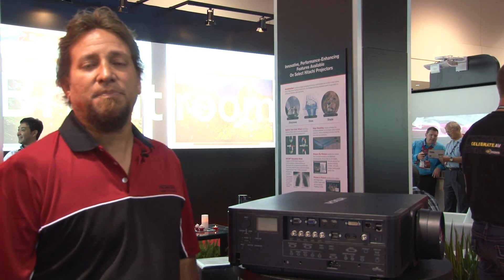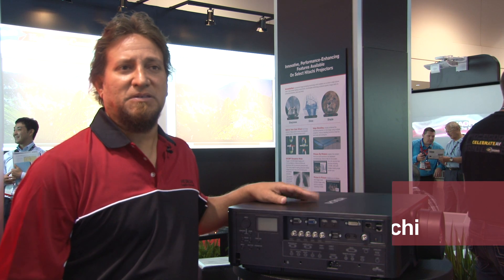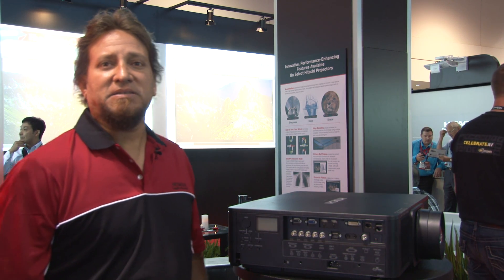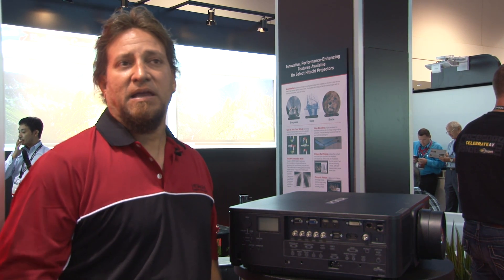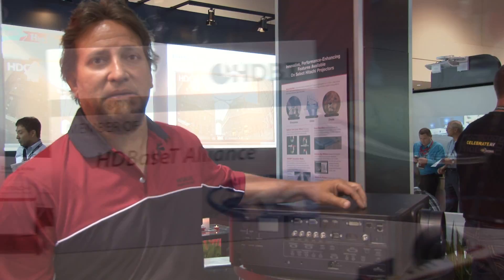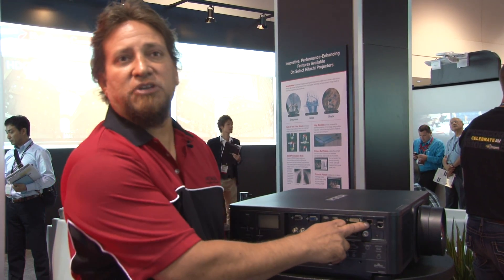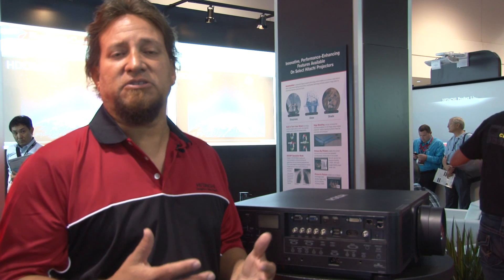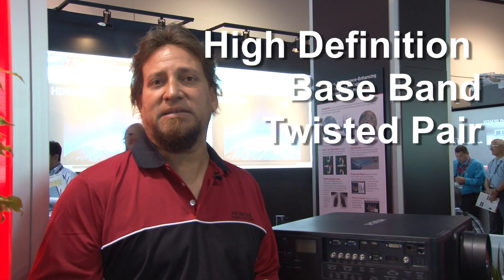Hitachi Introduces New HDBaseT Compatible Projector Line